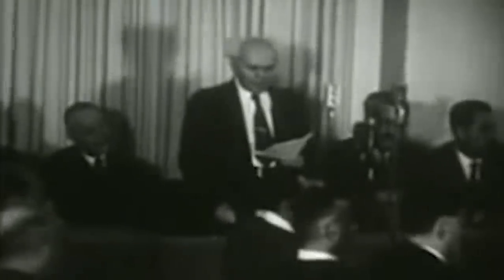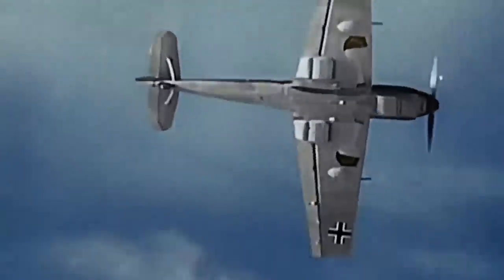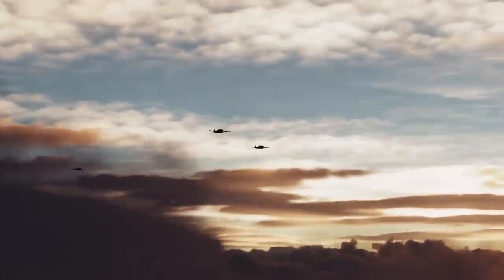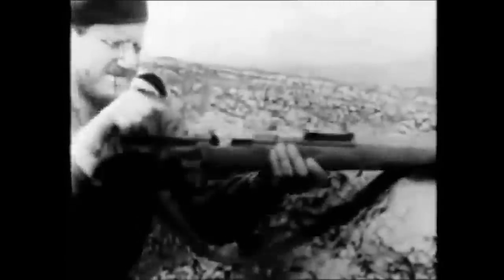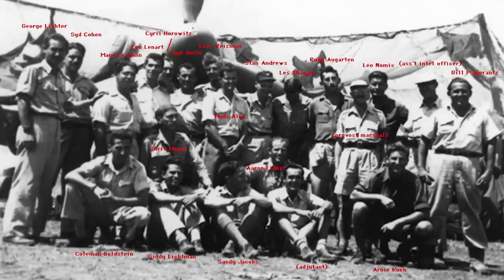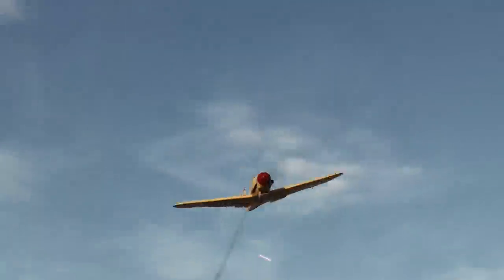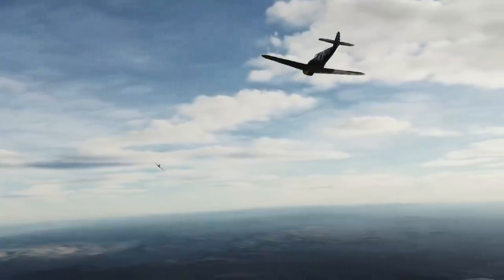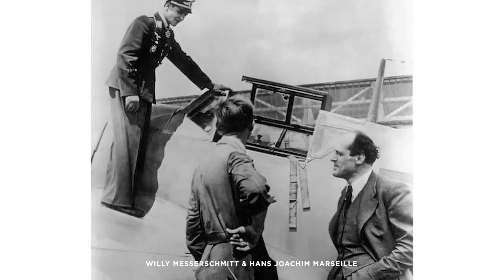How the Bf 109 saved Israel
Following the Second World War, Czechoslovakia acquired what schematics it could on the Messerschmitt Bf 109 to manufacture them for the Czech Air Force.  This aircraft would become known as the Avia S-199 and it played a crucial role in the survival of the newly formed state of Israel.

[Recreated footage done in the DCS Sinai map using the Bf 109 K4 version of the aircraft.]